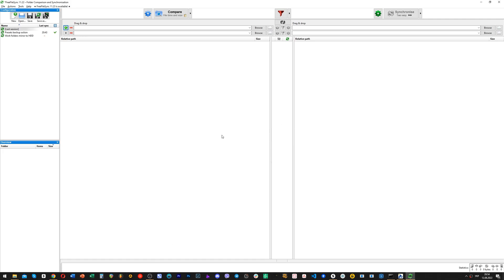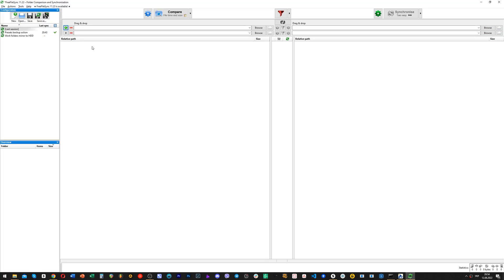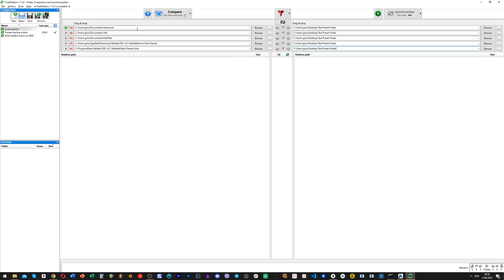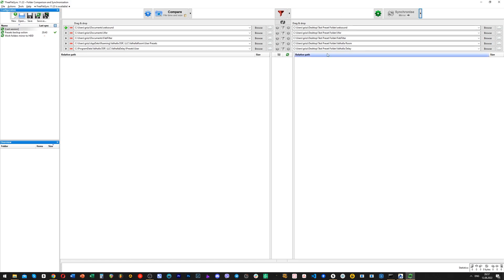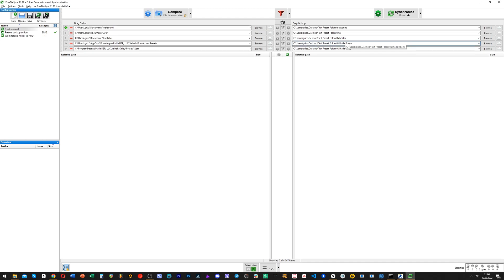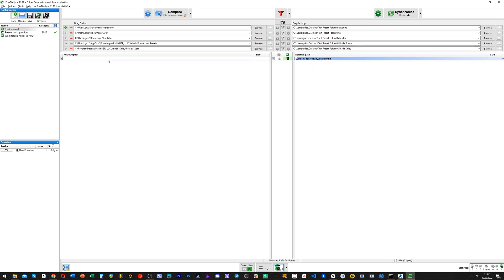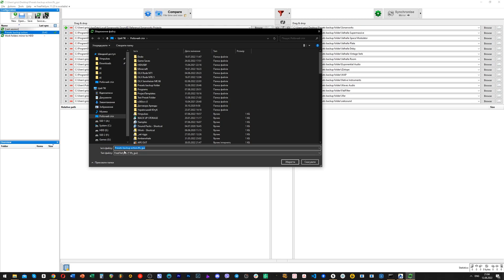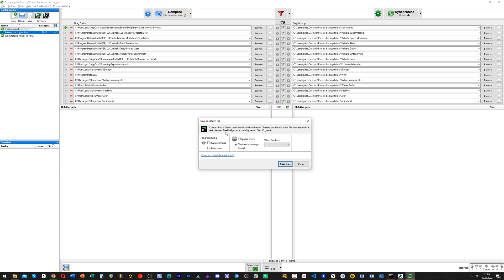How to backup all VST plugins preset folders with a single click using FreeFIleSync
U can use it for a ton of useful file procedures.

Stand with Ukraine. Let there be peace in the world.